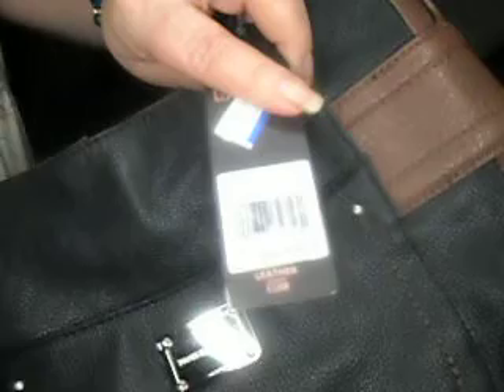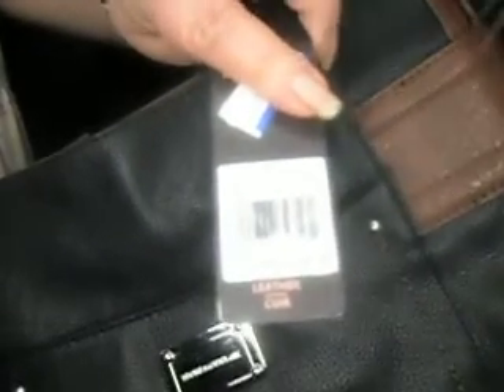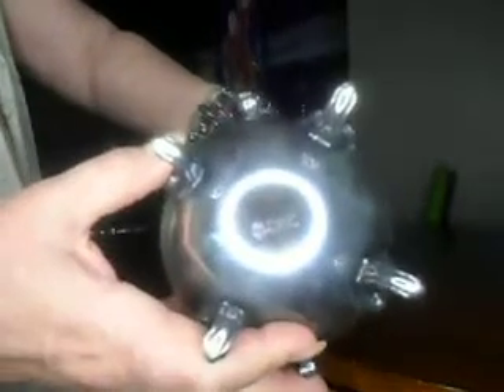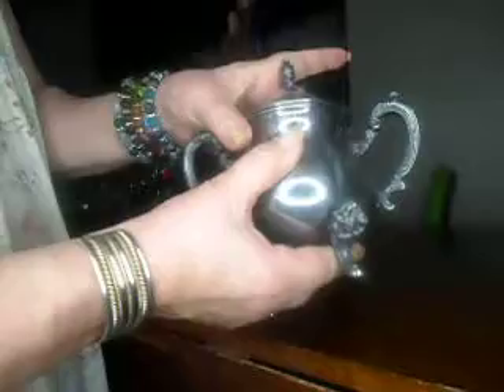Thrift World Haul